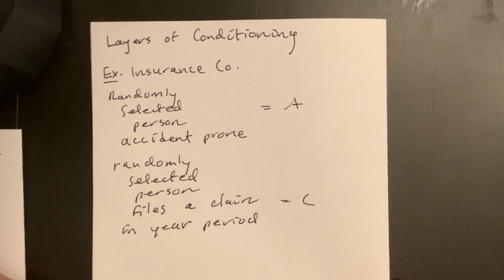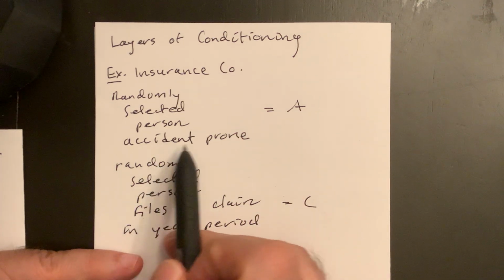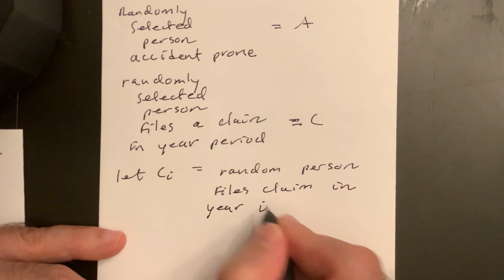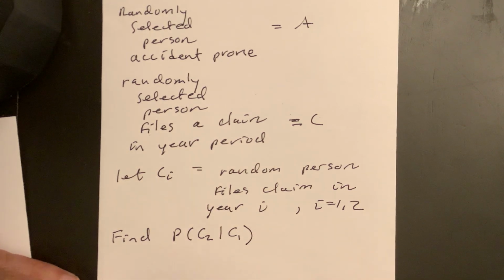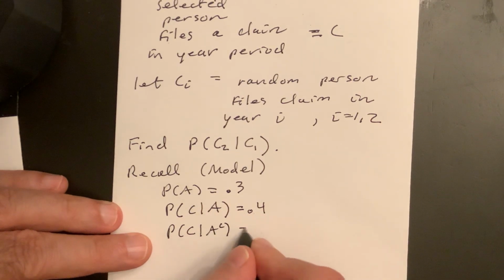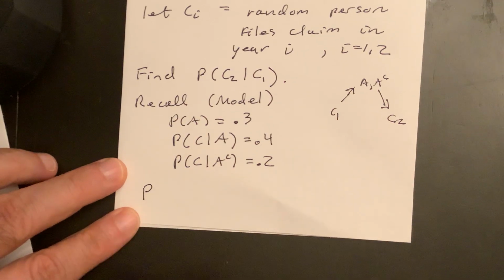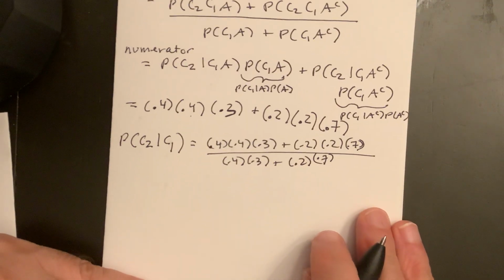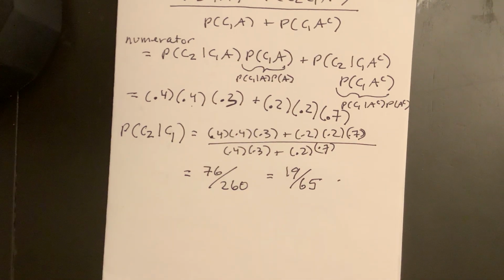Math 217 Conditional Probability 3.12a